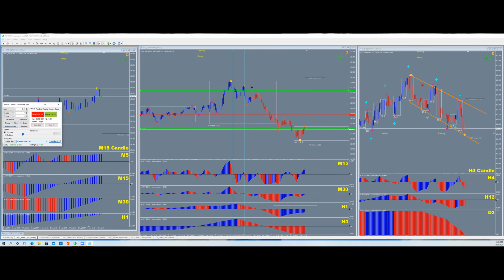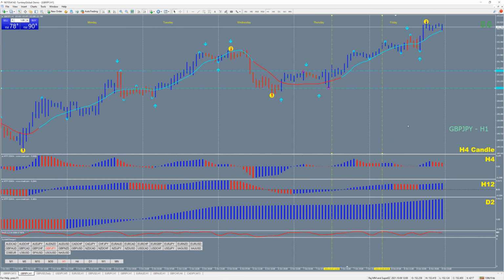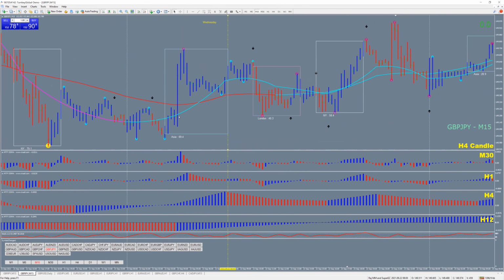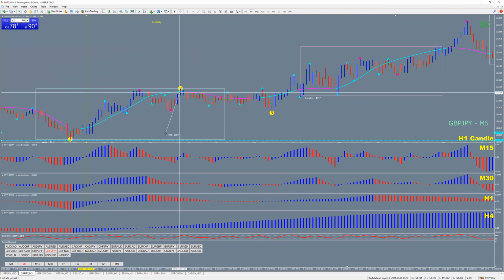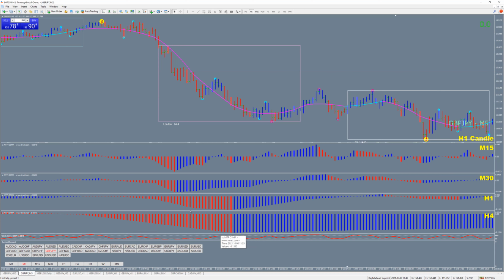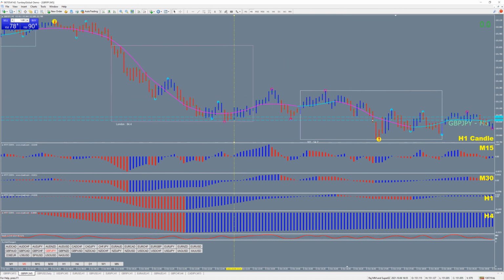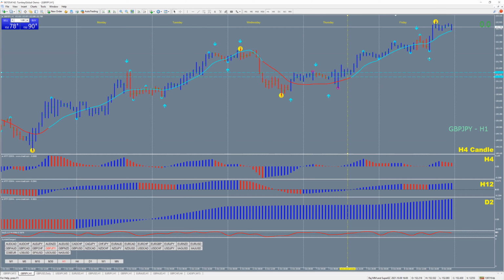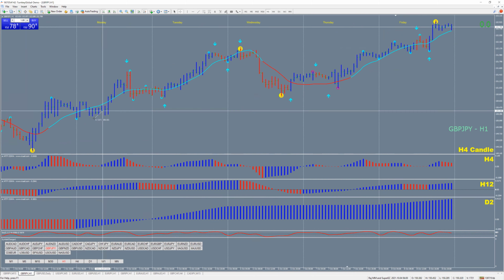Filter System Simulation 100921 03